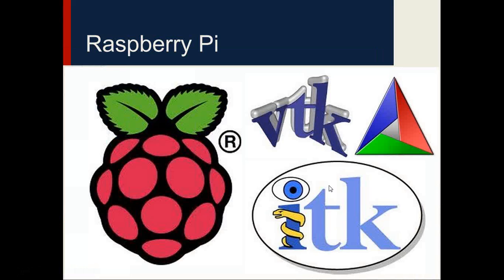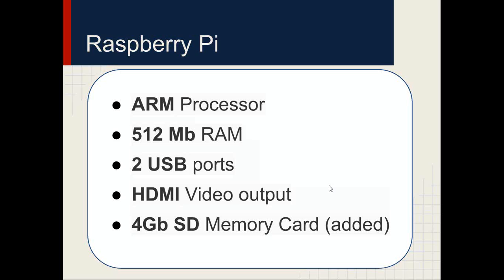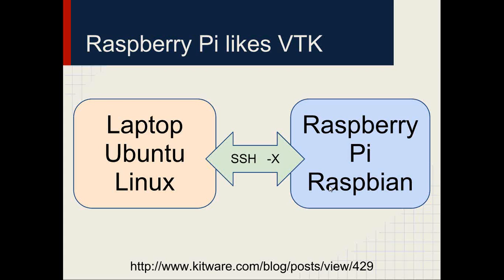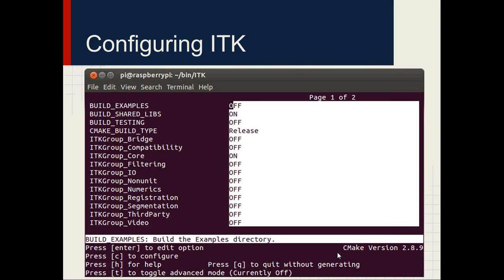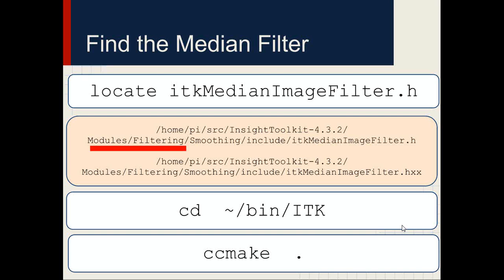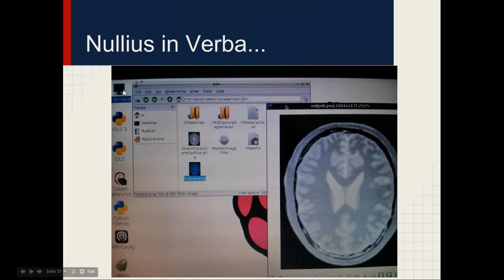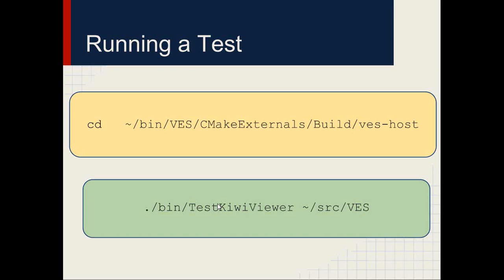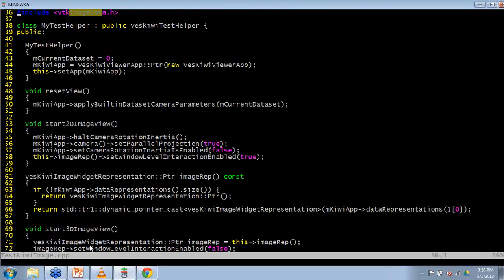Raspberry Pi Likes ITK with VTK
This webinar covered the combined use of ITK and VTK with Raspberry Pi. It focused on how to run command line applications that combine ITK with VTK. Examples covered how to expose these command line application through a node.js web server.